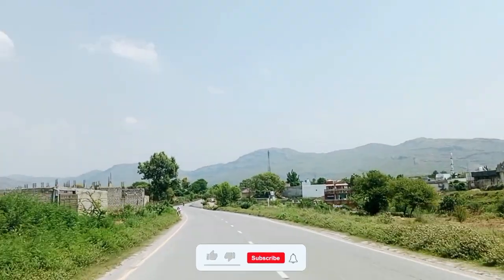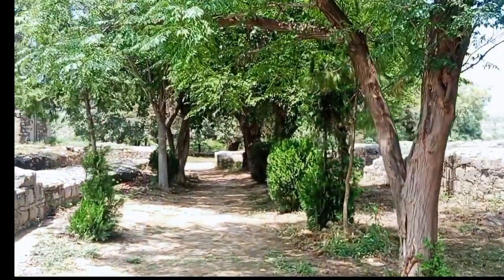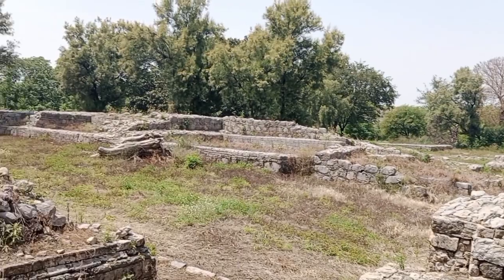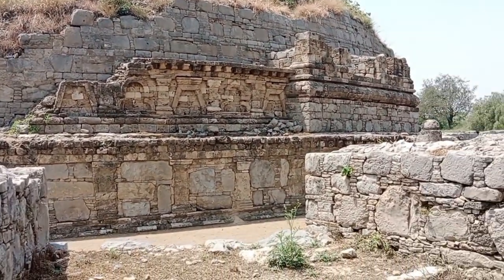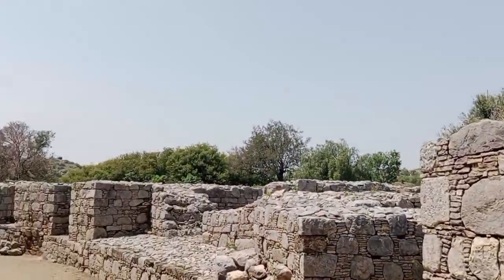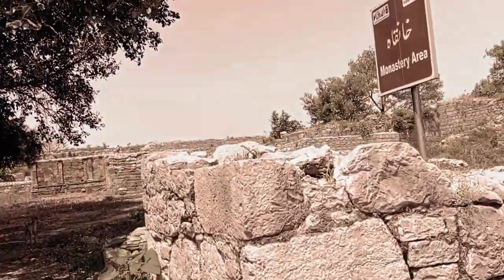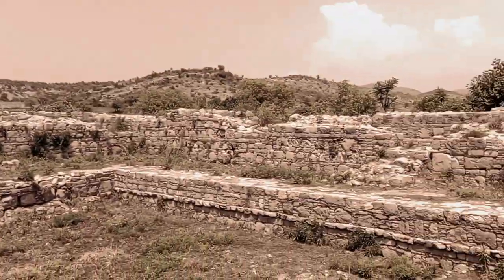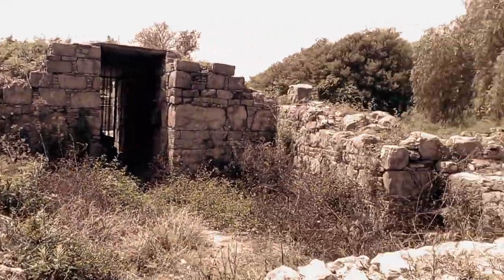Dharmarajika Stupa and Monastery | Taxila | UNESCO World Heritage Site Pakistan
The oldest and largest Buddhist complex of Dharmarajika stupa or locally known as Chir Tope, is located on an eastern route along the Tamra stream, south of Hathial, about three kilometers from Taxila Museum. The origin of the name Dharmarajika lies in the fact that the stupa was erected over the body relics of Gautama Buddha, the true Dharmaraja. Taxila was one of the many cities in the Maurya Empire which received a share of the holy relics from Ashoka. The Dharmarajika Stupa was erected by Ashoka himself to enshrine the relics share.

The Dharmarajika complex covers almost the entire period of the history of Buddhism in Taxila from 3rd century BCE to 7th century CE. The main stupa was constructed during the Mauryan period but suffered after an earthquake in 40 CE. It was rebuilt twice in the Kushana period. The whole complex at the Dharmarajika falls into two parts; the first part comprises a medley of constructions of several types and is called the stupa area; and the second part, which is located to its north, is called the monastic area.

The main stupa is built in a circular plan, with a 131 feet wide diameter and a 45 feet high drum. The stupa is constructed in solid masonry and has a raised terrace around its base which was ascended by four flights of steps. The structure is surrounded by an open paved passage, which served in ancient days as a procession path. The courtyard of the stupa area is further bordered by numerous other chapels and several votive stupas, erected by the pilgrims and visitors, dating from 1st century BCE to 1st century CE and from 3rd to 5th century CE, respectively. These stupas were decorated with Buddha images and figurines. To the north of the great stupa lie the monastic area which formed the living quarters and workspaces for monks.

Dharmarajika was excavated in 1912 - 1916 by Mr. Ghulam Qadir under the directions of Sir John Marshall and in 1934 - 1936 by Mr. A.D. Siddiqui. In 1980, it was included in the World Heritage List by UNESCO for having cultural, historical, scientific or other form of significance.